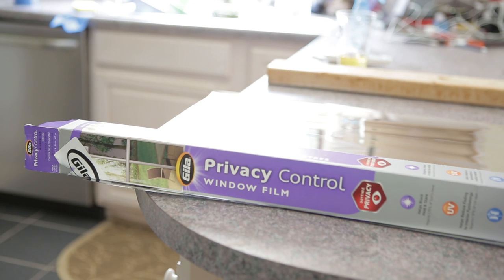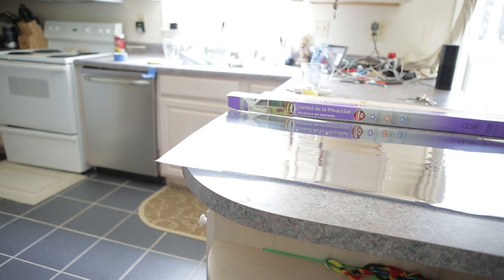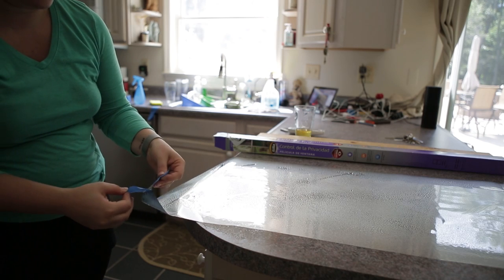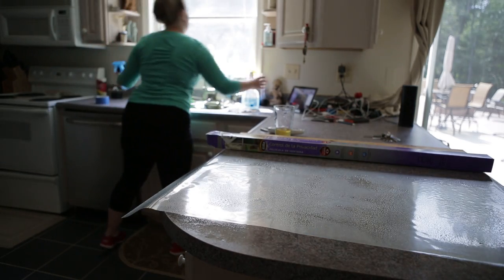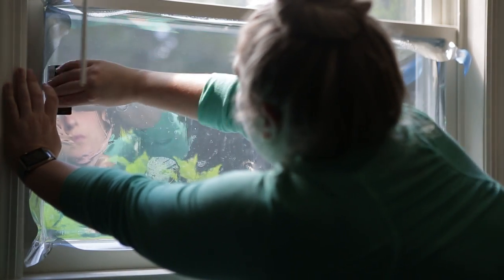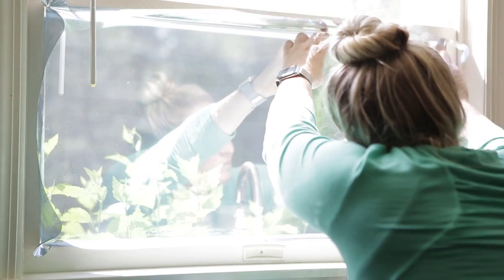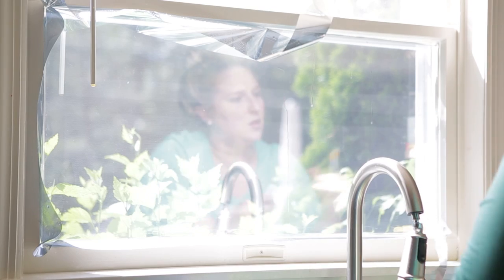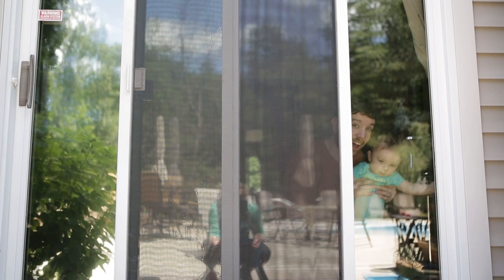How to install Gila Daytime Privacy Window Film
Gila PRS361 Daytime Privacy Window Film, 36-Inch x 15-Feet, Mirror